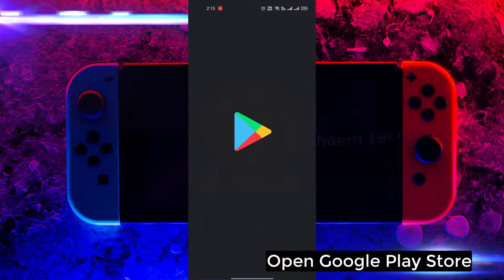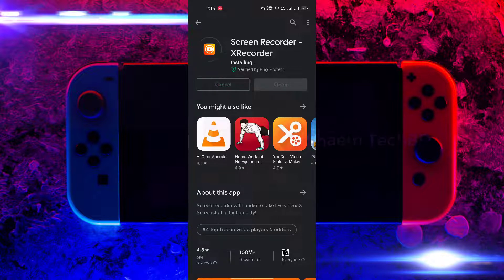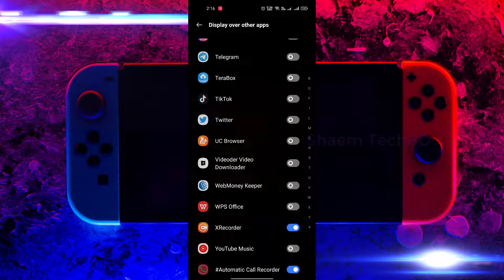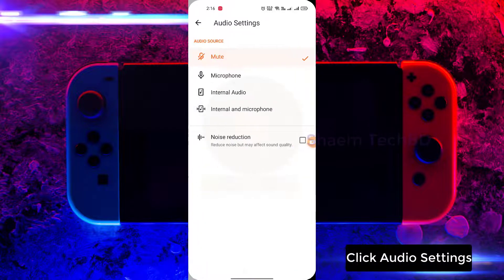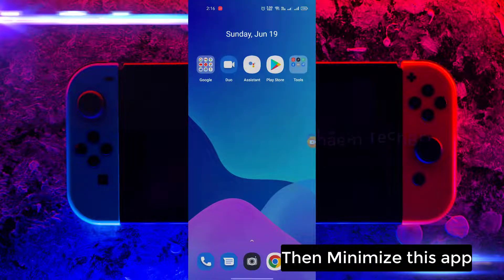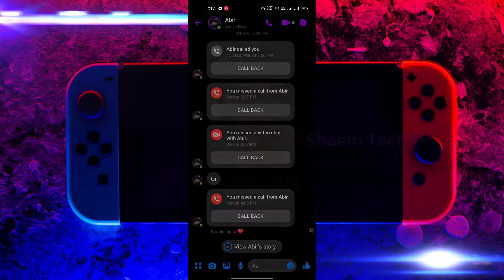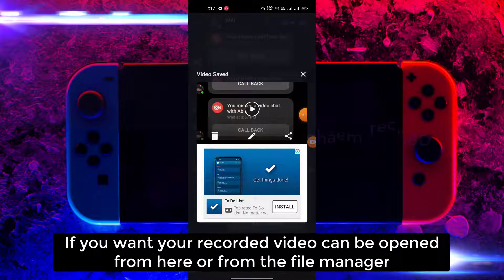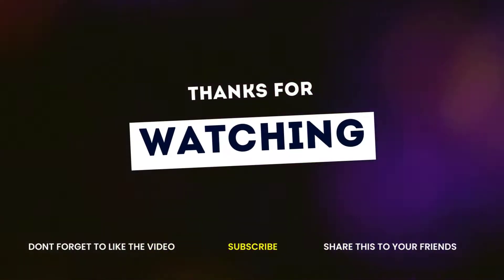How to Record Video Call on Messenger with Voice 2023 | Messenger Video Call Recording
How to Record Video Call on Messenger with Voice 2022 | Messenger Video Call Recording

Your Quary-
1.record messenger video call with audio
2.how to record messenger video call with audio
3.how to record video call on messenger with audio
4.how to record messenger video call
5.messenger audio call recorder
5.messenger video call record
6.paano mag record ng video call sa messenger
7.record messenger calls
8.video calling recording
9.how to record messenger video call
10.how to record messenger video calls
11.how to record messenger call
12.how to record messenger video call on devices
13.how to record video call on messenger
14.messenger call recorder
15.messenger video call recording
16.messenger video call recorder
how to record video call on messenger
how to record video call on messenger with audio
how to record video call on messenger iphone
how to record video call on messenger with audio on iphone
how to record your video call on messenger
how to record video call on facebook messenger
how to record video call on facebook messenger iphone
how to record live video call on messenger
how to record video call in messenger using iphone
how to record video call yahoo messenger
how to record messenger calls
how to record messenger calls on iphone
how to record messenger call with audio
how to record messenger calls on android
how to record messenger calls secretly
how to record messenger call on pc
can you record messenger calls
how do you record messenger calls
messenger call recorder for android
messenger call recorder for whatsapp
messenger call recorder for pc
messenger call recorder for iphone
messenger video call recorder with audio
messenger call recorder app for iphone
facebook messenger call recorder for android
how to record on messenger call
how to record messenger video call with audio on android
can you record a video call in messenger
can i record facebook messenger video calls
messenger call sound
messenger call sound not working
messenger call sound download
messenger call sound meaning
messenger call sound problem
messenger call sound 1 hour
messenger call sound prank
messenger call sound low
what does messenger call sound like
what is an audio call on facebook messenger
video call recording
video call recording app
video call recording app iphone
video call recording software
video call recording app for whatsapp
video call recording kaise kare
video call recording with audio
video call recording app for android
video call recording whatsapp
video call recording online
video call recording with audio app
video call recorder with audio apk
video call recorder with audio android
video call recorder with audio ios
whatsapp video call recording with audio
whatsapp video call recording with audio on iphone
whatsapp video call recorder with audio app
whatsapp video call recorder with audio android
can messenger see screenshots
can messenger messages be deleted
can messenger be traced
can messenger calls be traced
can messenger
can messenger calls be recorded
can messenger be used without facebook
can messenger be deactivated
can messenger be deleted
can messenger messages be retrieved